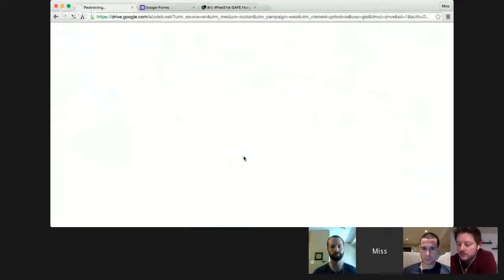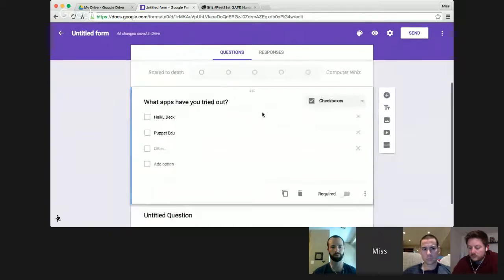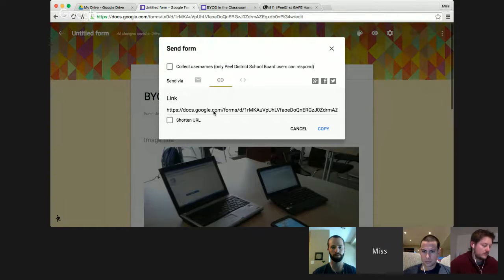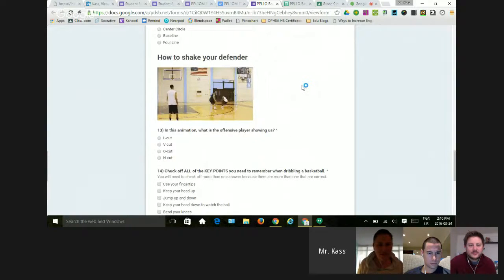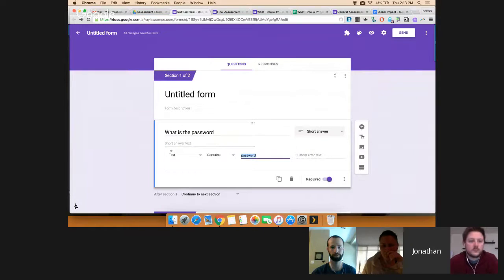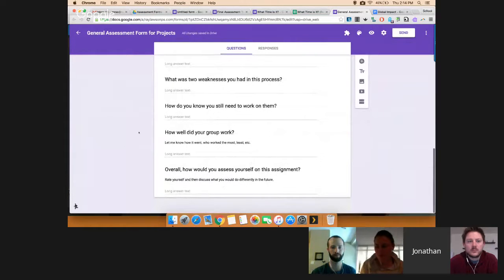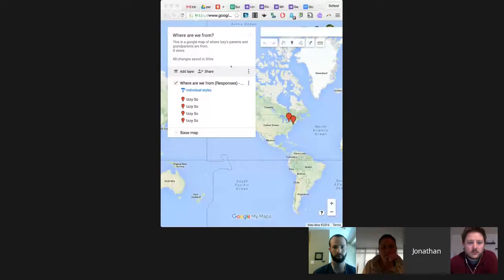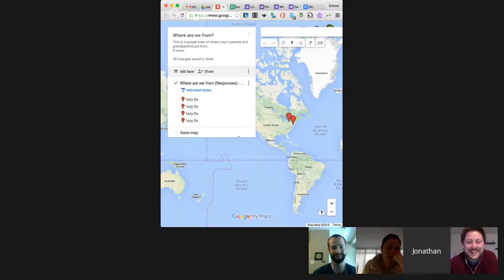Peel21st Google Forms Info Session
This session will be an introduction to using Google Forms.